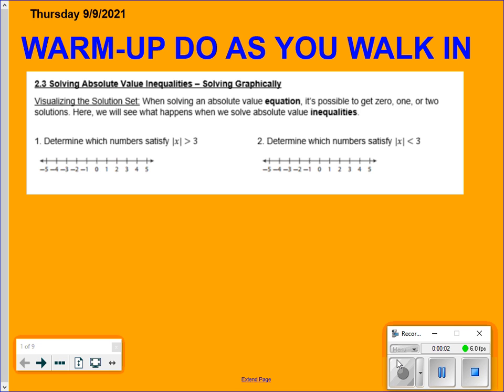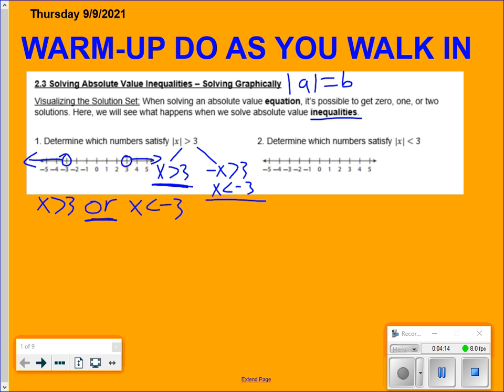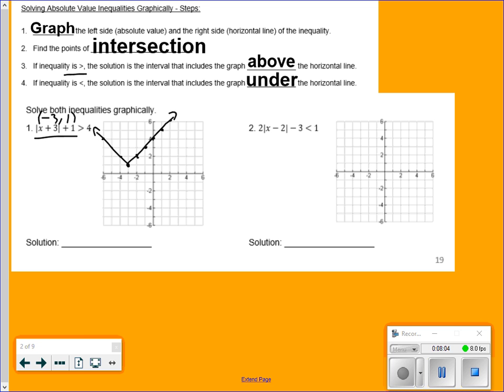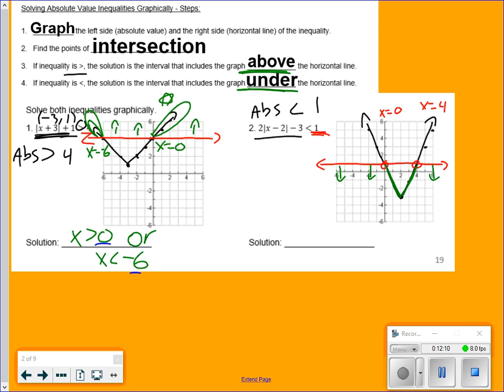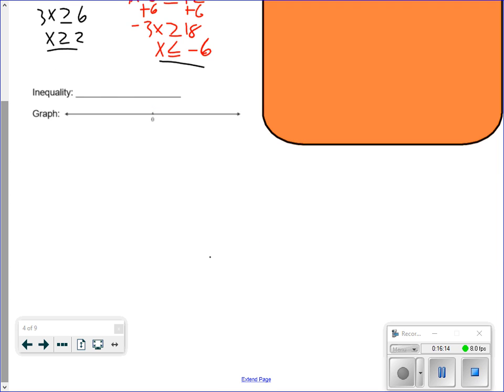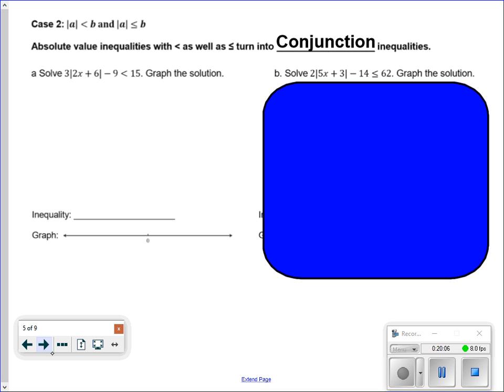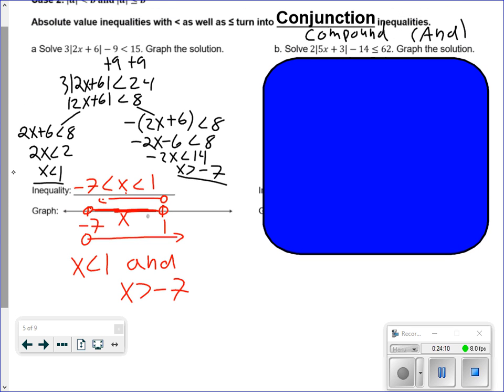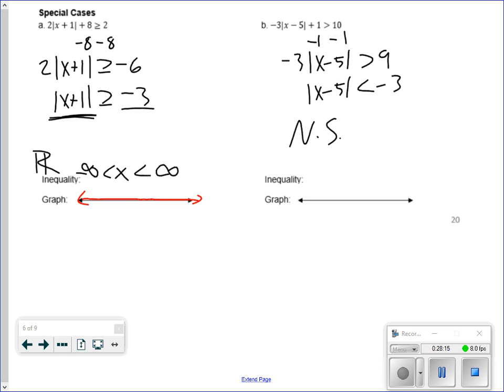2.3 Day 1